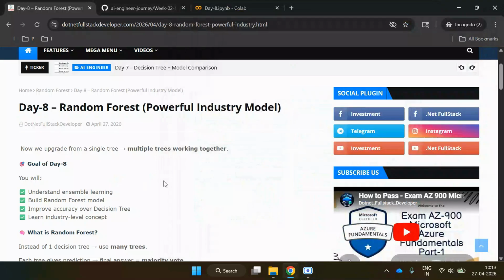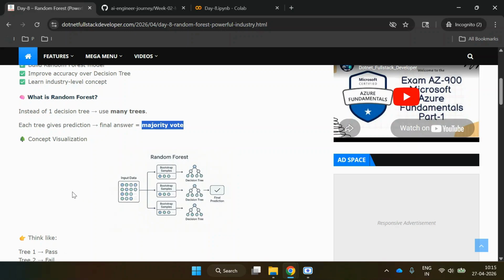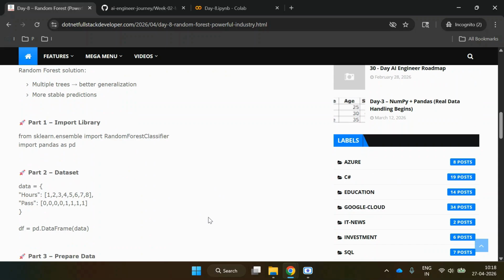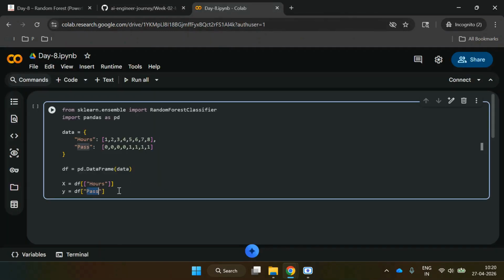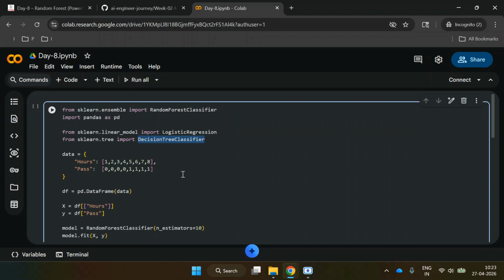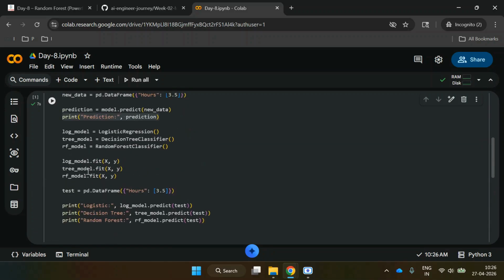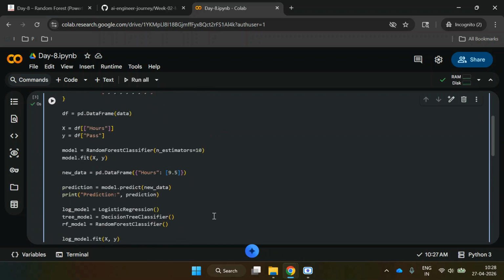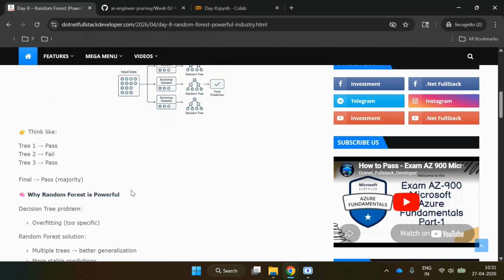AI Engineer | Day-8 | Machine Learning Model | Random Forest in Python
AI Engineer | Day-8 | Machine Learning Model | Random Forest in Pytho

In this video, we start working with real data using NumPy and Pandas, which are essential libraries for Data Analysis, Machine Learning, and AI development.

• Understand Random Forest?
• Build Random Forest model
• Improve accuracy over decision tree
• Compare models (Logistic vs Tree vs Random Forest)
• Create Simple Dataset
• Prepare Data
• Train Model
• Predict
• Visualize Model

💻 Hands-on Practice

• Running code in Google Colab
• Performing basic data operations

In this video, I share my complete 30 Day AI Engineer Roadmap.

If you want to become an AI Engineer but don't know where to start, this series will guide you step by step.

In this series we will learn AI from beginner to practical level in just 30 days.

📚 What you will learn in this roadmap:

Day 1–5 : AI Fundamentals
Day 6–10 : Python for AI
Day 11–15 : Machine Learning Basics
Day 16–20 : Deep Learning Concepts
Day 21–25 : AI Tools & Real Projects
Day 26–30 : AI Engineer Projects & Deployment

This series is perfect for:
• Developers
• .NET Developers
• Beginners in AI
• Software Engineers
• Students

🎯 My Goal:
Learn AI step-by-step and become AI Engineer ready.

Upcoming Videos:
Day 0 -
Day 8 - Running